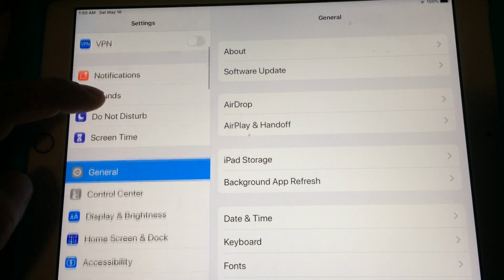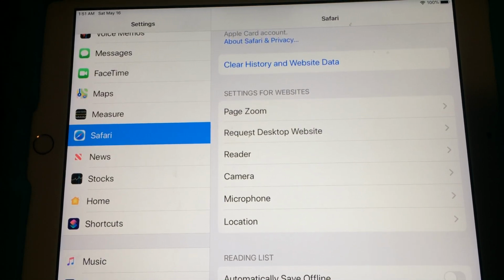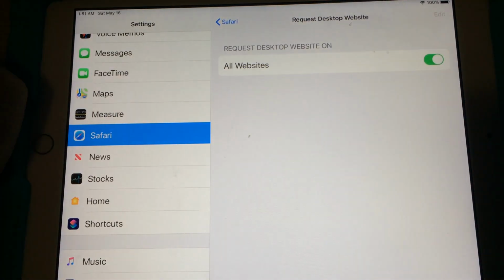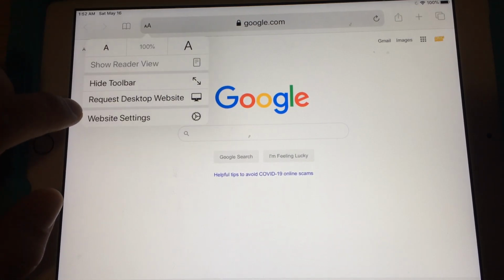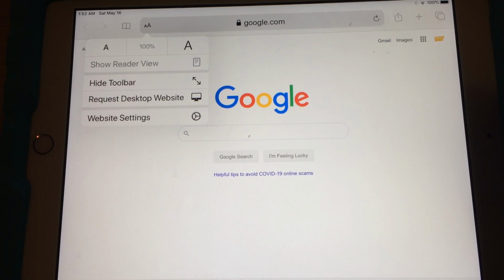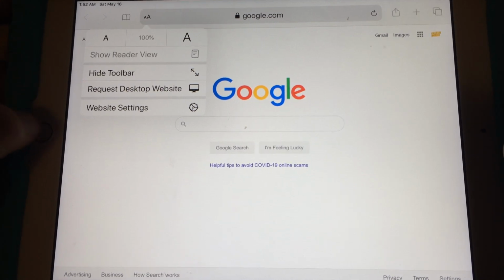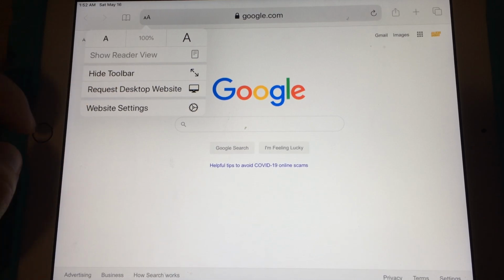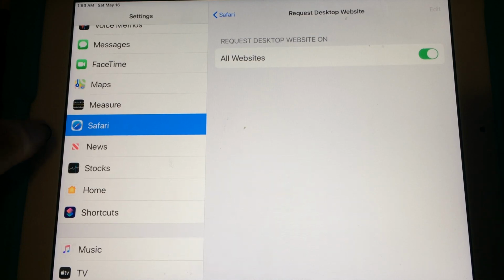Request Desktop Site on Ipad. Ipads with newer ios not showing. It's already showing Desktop Mode!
Anywho, this video should be really titled, "How to request mobile site" in safari.  Yep... that's it.  So it really depends what version ios you're running.

At some point apple thought it would be great to force ipad tablets to ALWAYS display desktop mode.  Yep.. so if you need tablet mode.. or mobile mode,... you just need to click on the aA icon on the left side of the URL to request mobile site.

I hope this made sense.
If you want to always have safari display the mobile site then you need to go into settings for safari:
* Go to "Safari"
* Scroll down and click "Request Desktop Website"
* move the toggle so it's gray (probably left side).

I'm glad if my video helped you out.  If it didn't my apologies.  I'm just an amateur video blogger.